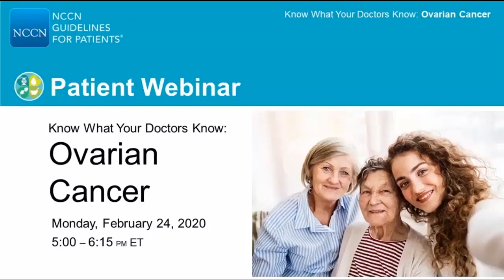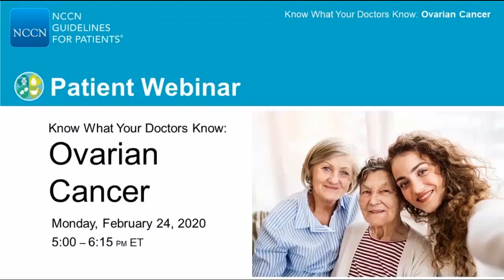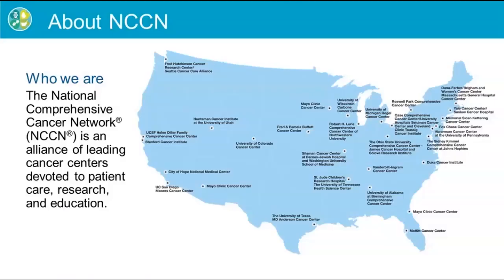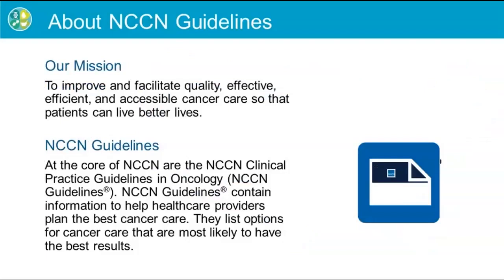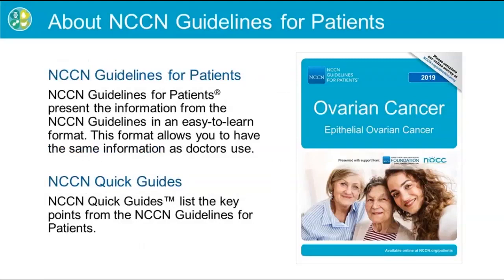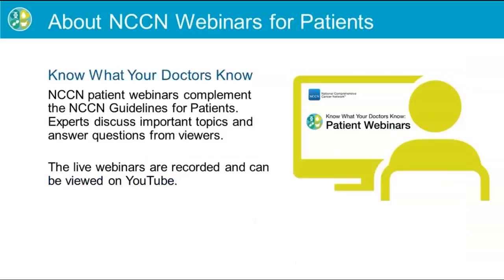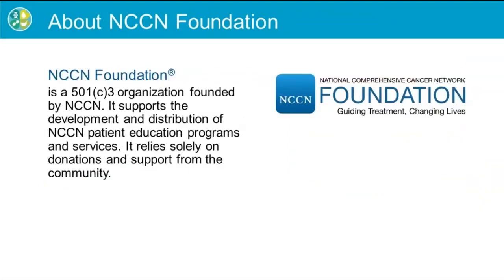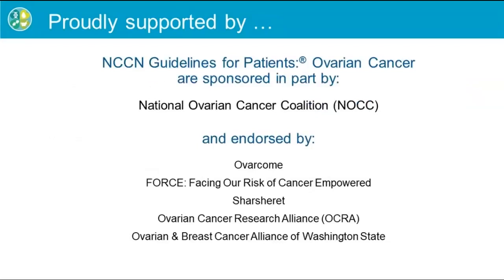Know What Your Doctors Know: Ovarian Cancer Part 1 – About NCCN and NCCN Foundation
Experts provide information and answer questions on ovarian cancer, treatment options, recent advances in care, and supportive care resources.

The Know What Your Doctors Know: Ovarian Cancer webinars, hosted by the National Comprehensive Cancer Network (NCCN), occurred in February 2020. This informational program was created in conjunction with the recently updated NCCN Guidelines for Patients® for Ovarian Cancer.

The NCCN Guidelines for Patients sheets are available to read and download for free online and via the NCCN Patient Guides for Cancer mobile app. Printed editions can be ordered from Amazon.com for a small fee.

NCCN Guidelines for Patients DO NOT replace the expertise and clinical judgment of the clinician.

Supporters:
This activity is supported through the NCCN Foundation, by a contribution from our industry supporter AstraZeneca. NCCN independently develops and distributes the NCCN Guidelines for Patients. Our industry supporters do not participate in the development of the NCCN Guidelines for Patients and are not responsible for the content and recommendations contained therein.

The NCCN Guidelines for Patients: Ovarian Cancer are supported by National Ovarian Cancer Coalition (NOCC) and endorsed by Ovarcome; FORCE: Facing Our Risk of Cancer Empowered; Sharsheret; Ovarian Cancer Research Alliance (OCRA); Ovarian & Breast Cancer Alliance of Washington State.

About NCCN Foundation®:
NCCN FOUNDATION® is a 501(c)3 organization founded by the National Comprehensive Cancer Network® (NCCN®)—a not-for-profit alliance of leading cancer centers devoted to patient care, research, and education—to empower people living with cancer and advance oncology innovation.

About NCCN:
The National Comprehensive Cancer Network® (NCCN®) is a not-for-profit alliance of leading cancer centers devoted to patient care, research, and education. NCCN is dedicated to improving and facilitating quality, effective, equitable, and accessible cancer care so all patients can live better lives. for more information.